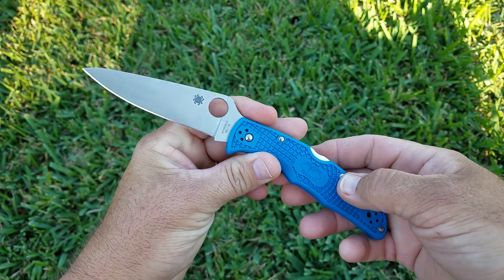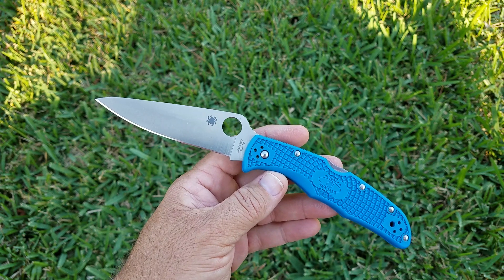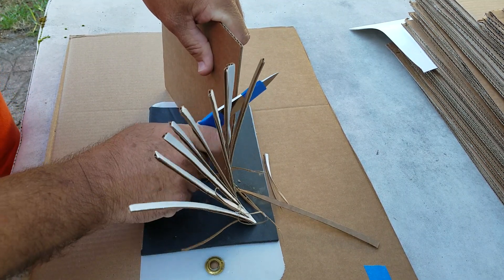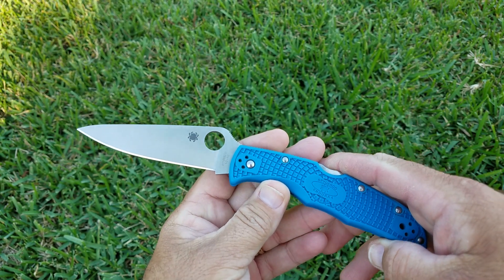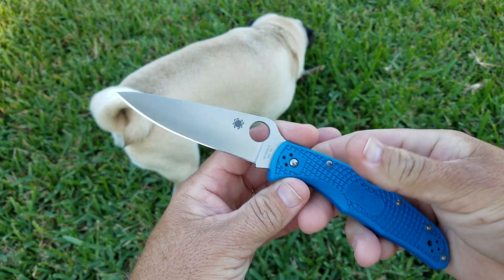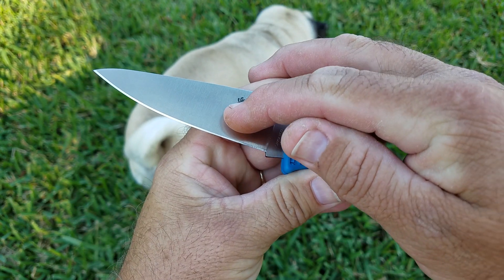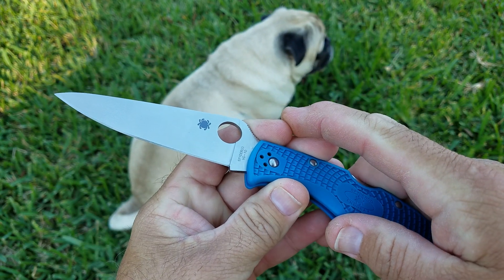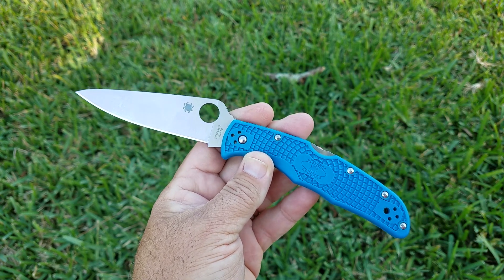Spyderco Endura VG-10 wrap up and discussion of a solid performer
This is the close of the Spyderco Endura VG-10 edge retention testing. This covers the validation test and some general discussion on the knife and testing. This isn't as bad as you would read about on forums and groups.  I enjoyed this one and I'm ready to use it now.